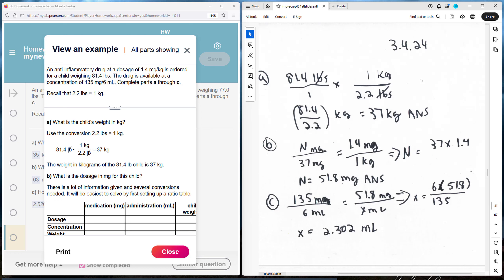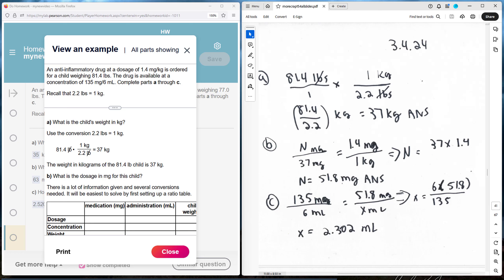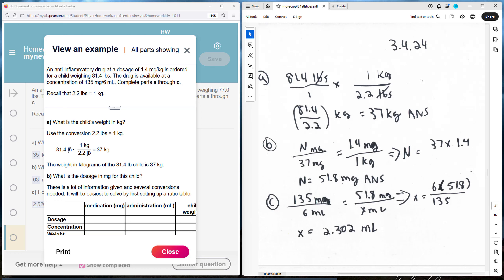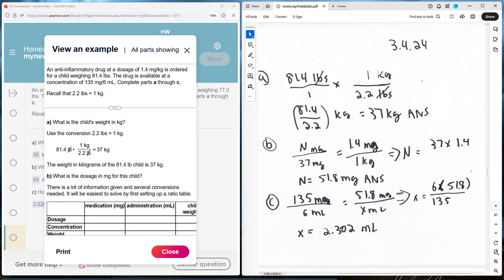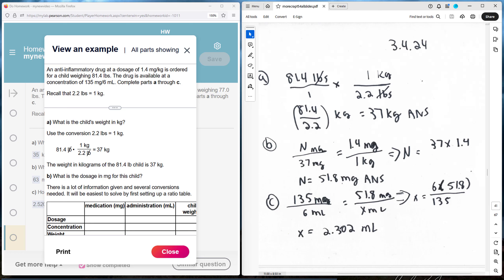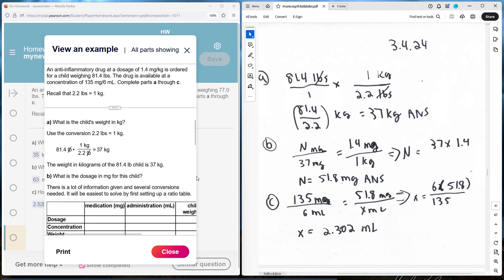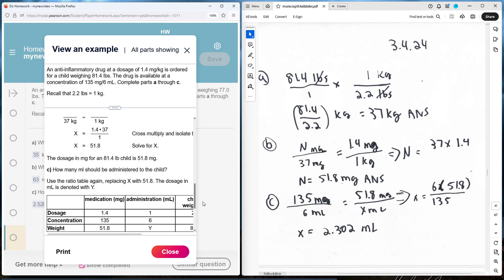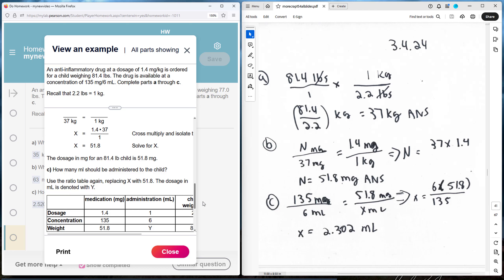3 4 24 3e